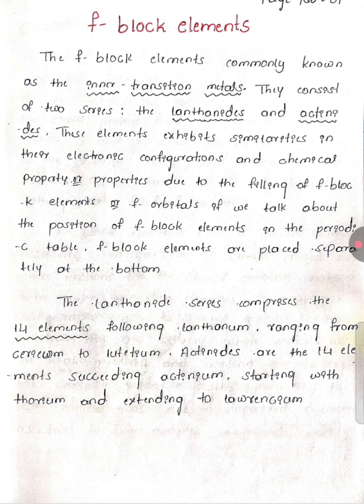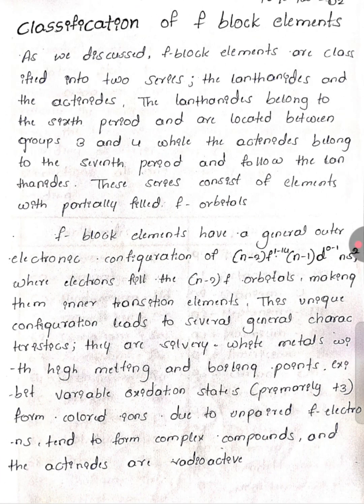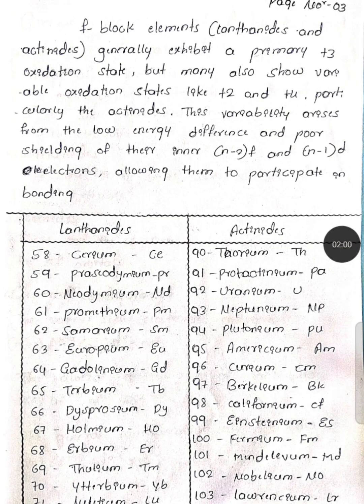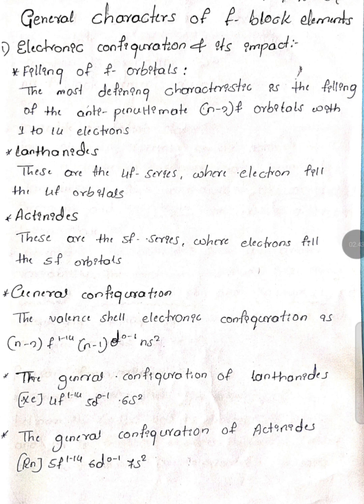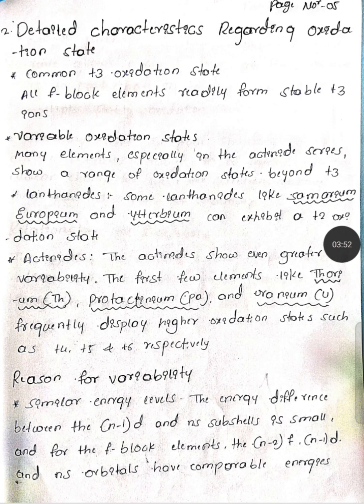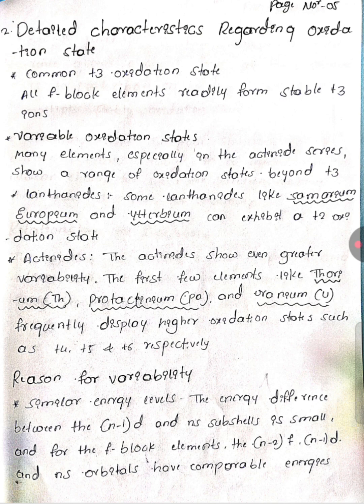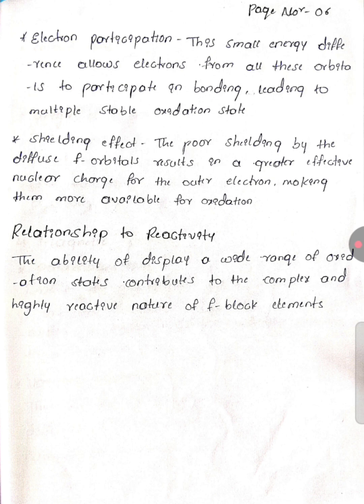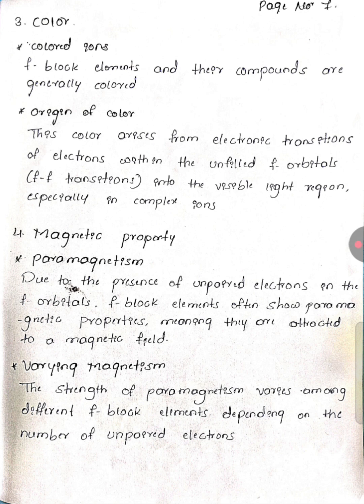General characters of f-block elements.